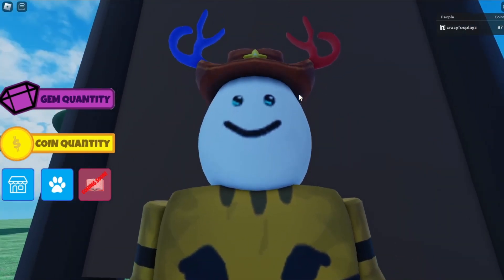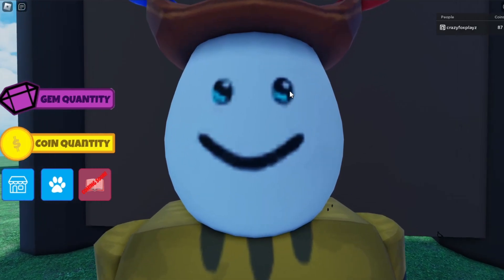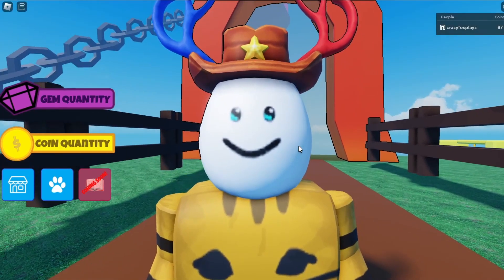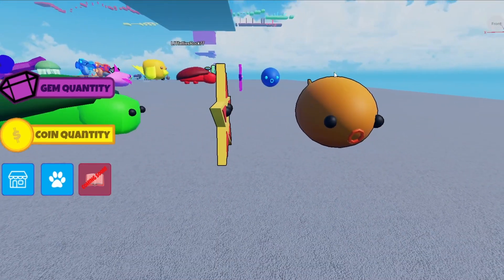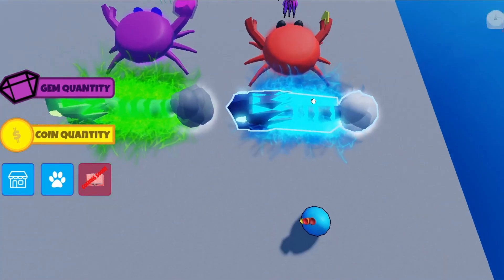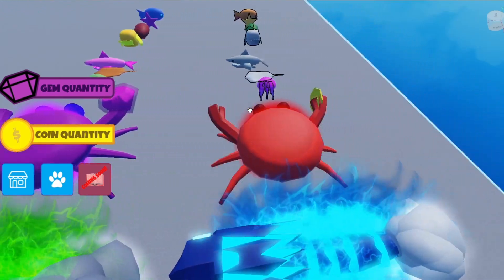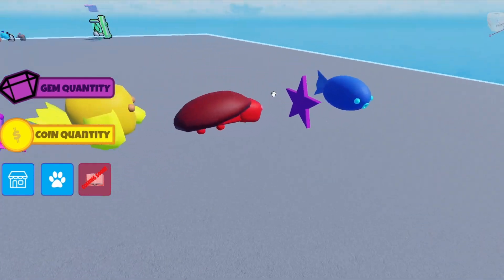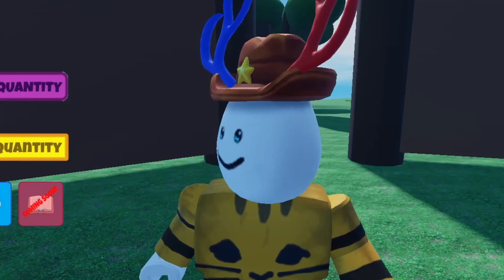MY NEW GAME... (COMING SOON)